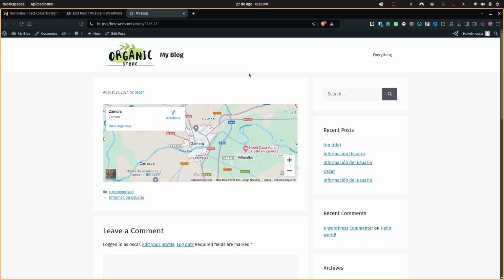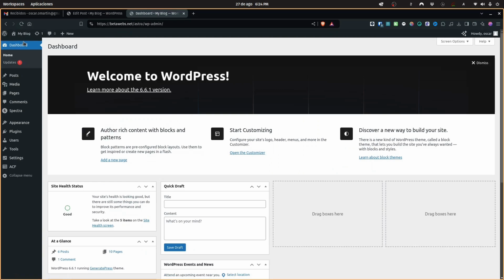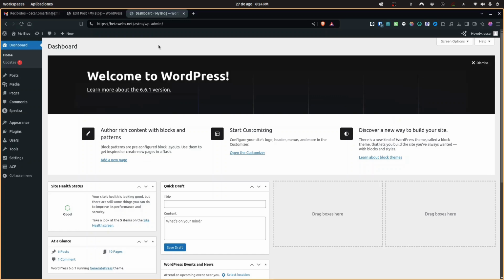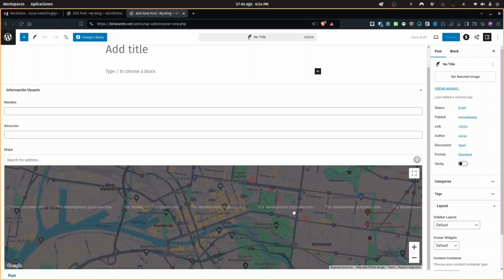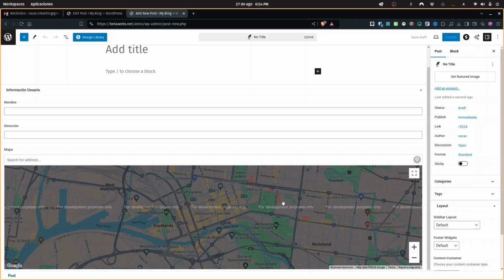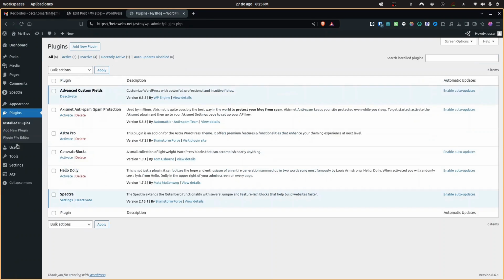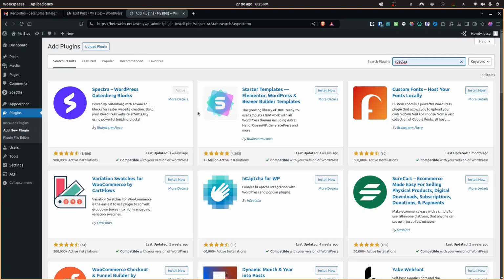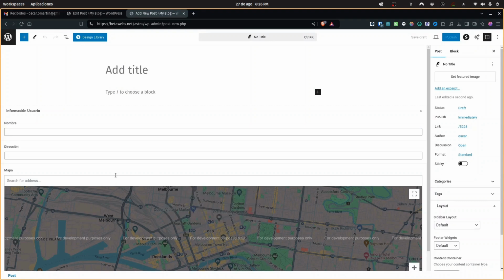How to Add Google MAPS in WordPress WITHOUT API KEY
🗺️ To add Google Maps to a website without the need to have a Google API, you can use the Espectra plugin of the ASTRA template.

🔌 The Espectra plugin in its free version allows you to add Google Maps maps without the need for an API Key, which simplifies the process and avoids possible unexpected costs.

🛠️ Once the Espectra plugin is installed and activated, a map block can be added from the block editor by entering the desired address to display the map on the website.

🌍 By using this method, the Google Maps map will display correctly on the page without the restricted use message for test programming purposes.

🎥 The goal of the video is to show how to add Google Maps maps easily and effectively using the Espectra plugin, avoiding the use of an API Key and ensuring a clean experience for website visitors.